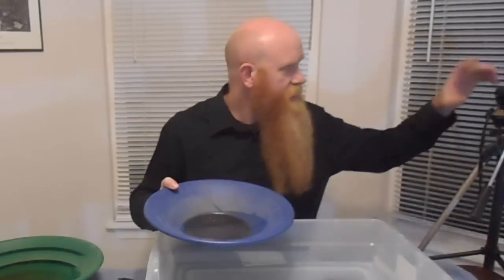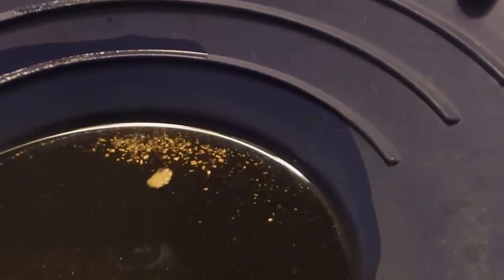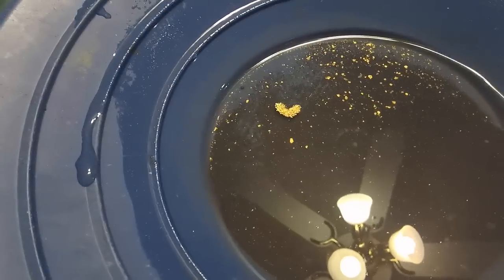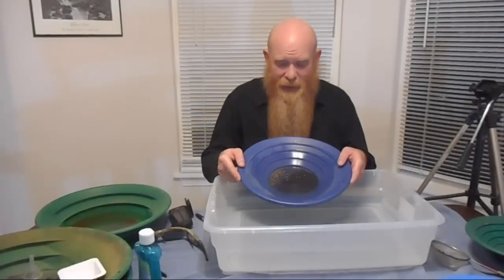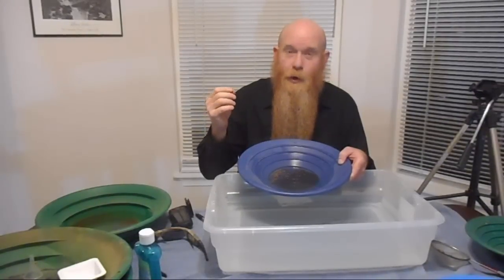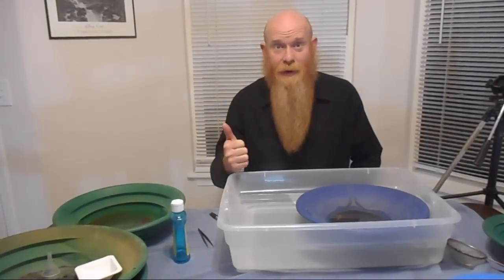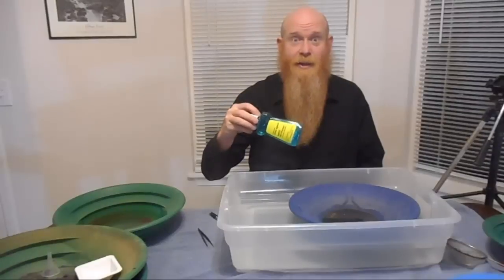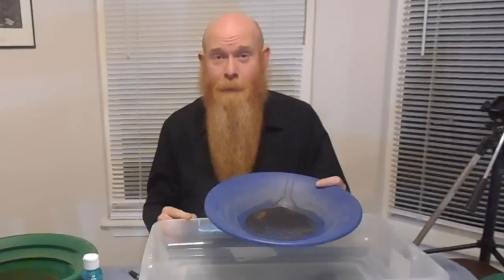Floating gold phenomenon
Crazy floating gold phenomenon explained.  Why does gold float even though it is so dense and heavy.  This video show gold floating, explains why it does and tells you how to prevent it from happening to you.